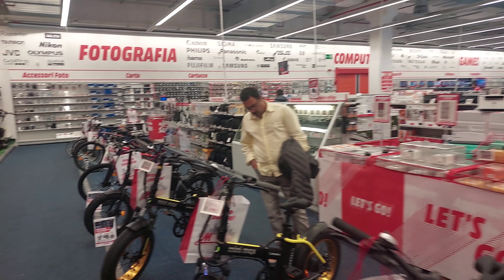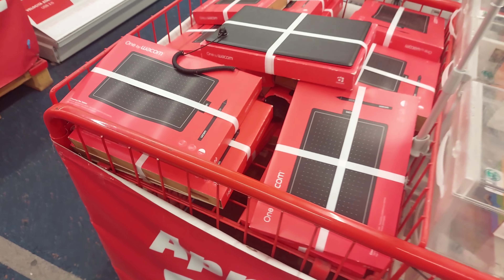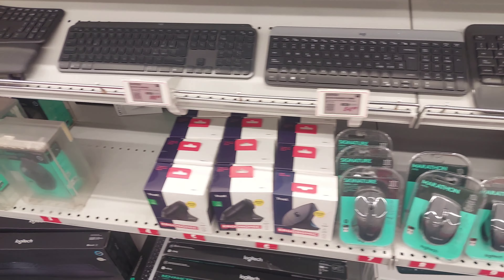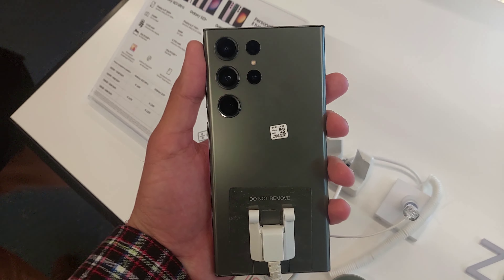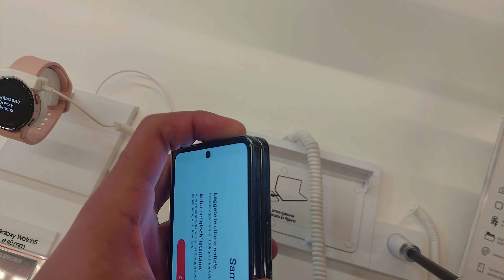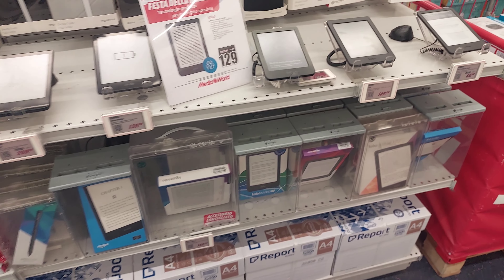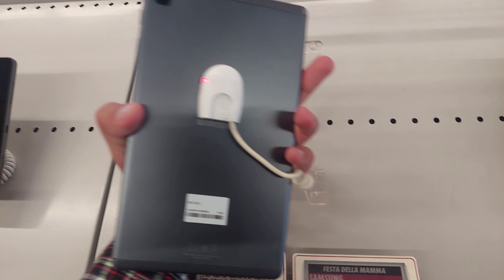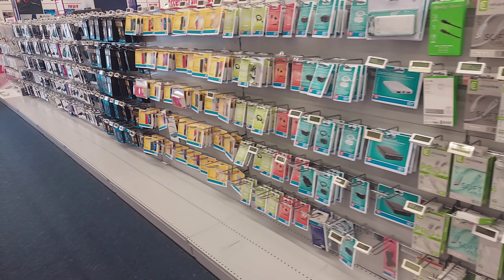Centro commerciale Porte di Catania | Porte di Catania shopping Centre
Last week I went to sicily where I visited Porte di catania which is a shopping centre. It has a media world showroom which is only for the tech items. You can buy/get every electronic item there. I have given a tour around the media world shop so that you can have a look. If you visit sicily, Make sure to visit this shopping centre.

media world shopping centre,

media world shopping centre catania,

tech shopping centre,

porte di catania shopping centre,

media world,

media world catania,

gadgets shopping centre catania,

gadget shopping,

electronics shopping centre,

shopping centre sicily,

shopping in taormina,

tech,

tech products store,

gadgets reviews,

phones reviews,

latest smartphones 2023,

mobiles in italy,

italy tech gadgets,

italy mobile prices,